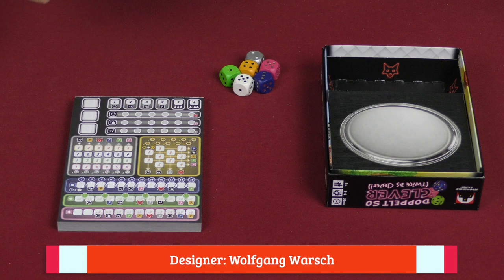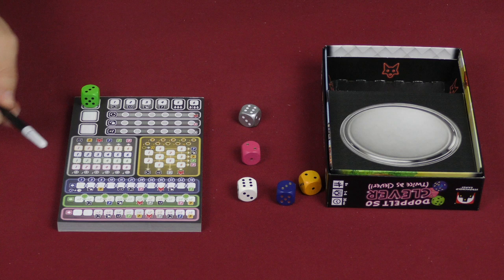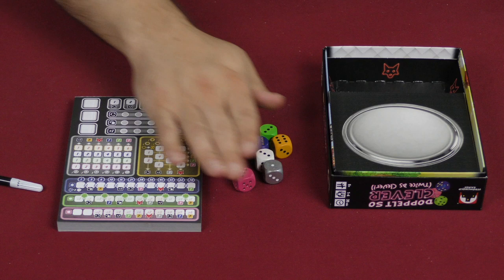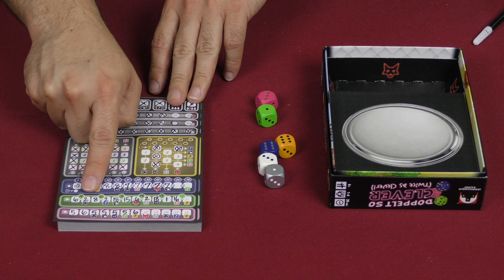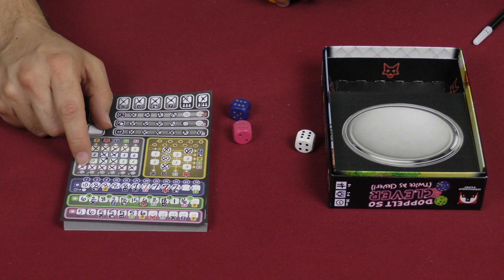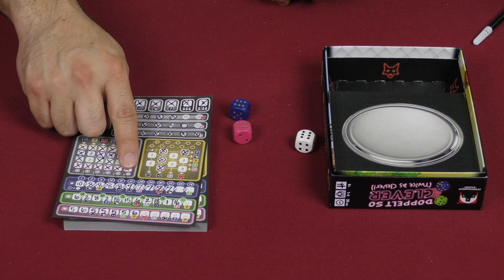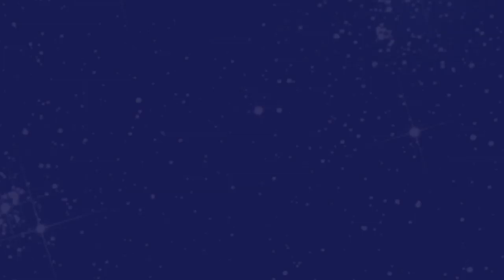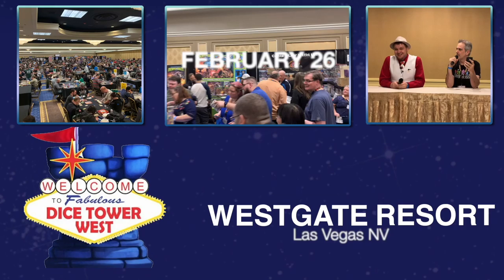Twice as Clever Review - with Zee Garcia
Zee checks out this roll-and-write game, the sequel to the acclaimed "That's Pretty Clever".